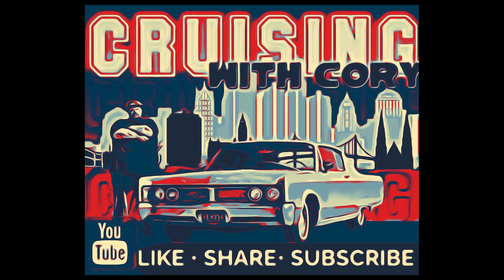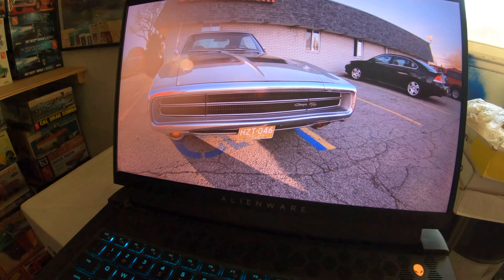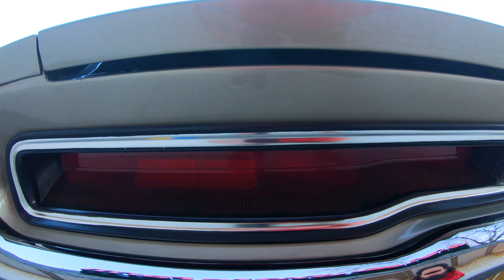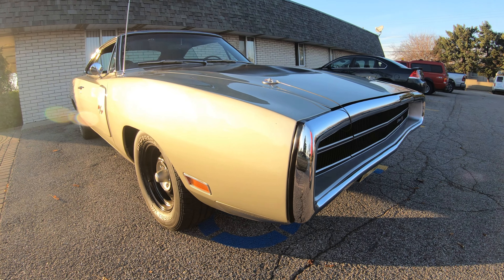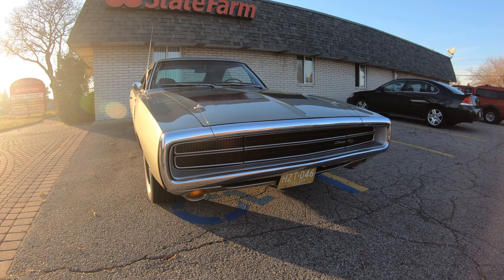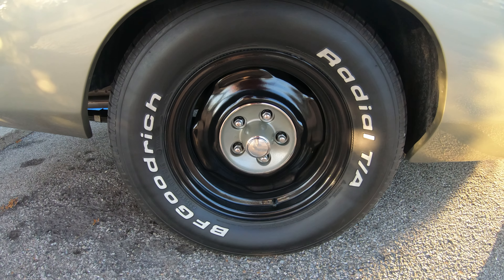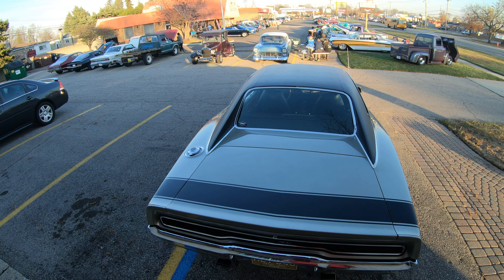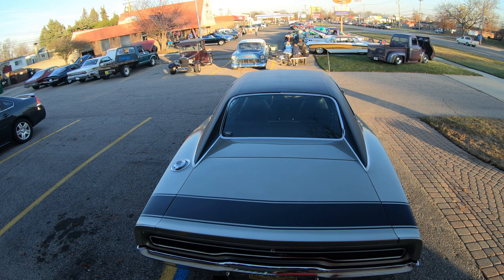Knowledge Drops w/ My Pops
On this Ep. of "Knowledge Drops w/ My Pops" we take a walk around a 1970 Dodge Charger R/T. Come along and check it out!